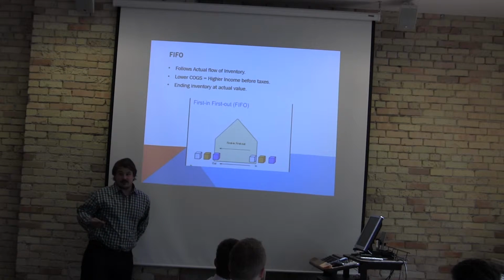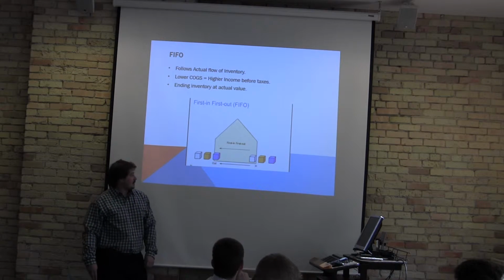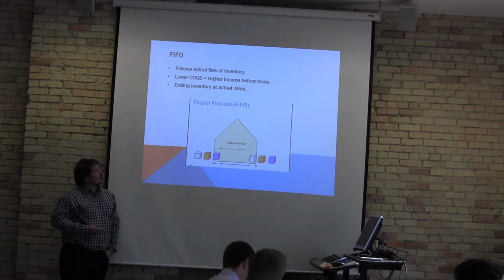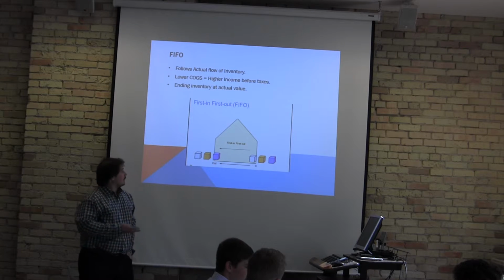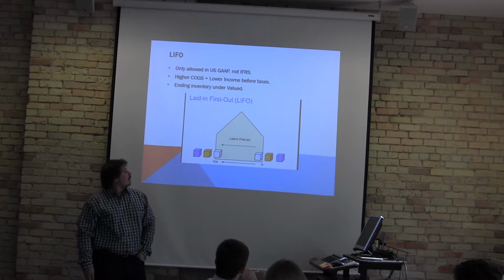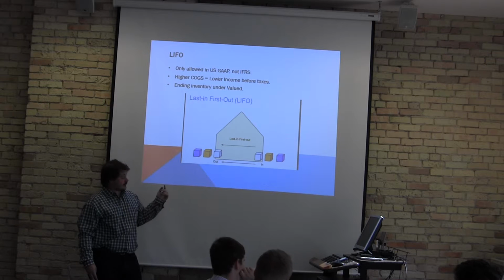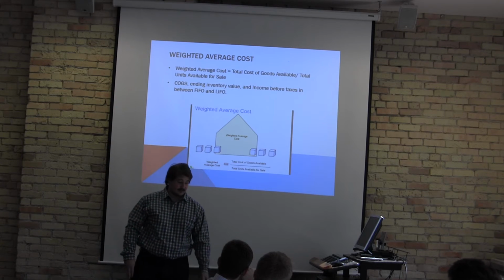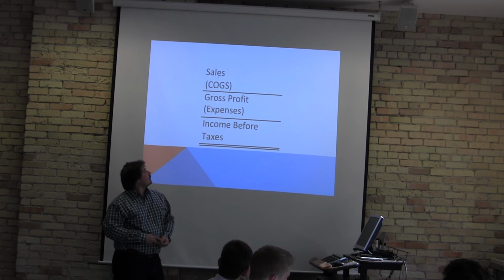Billy Nash - Business Writing and Communication Speech #1